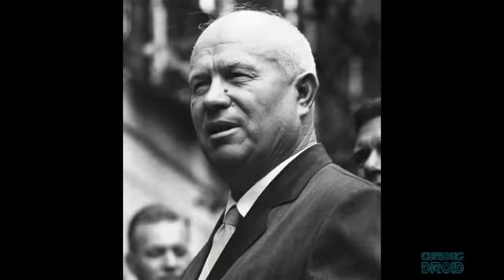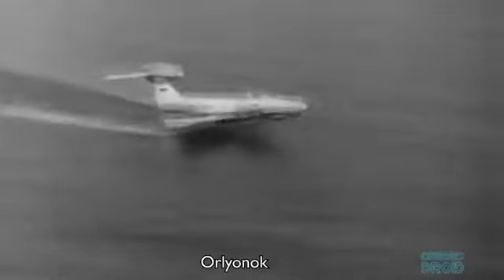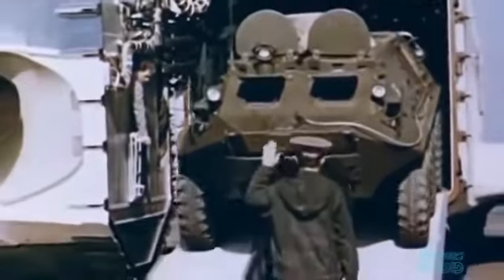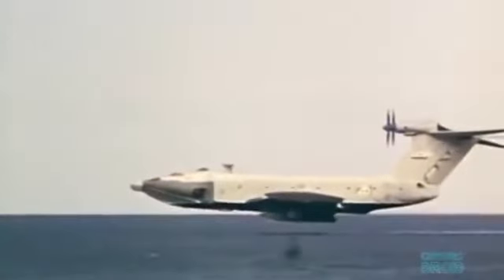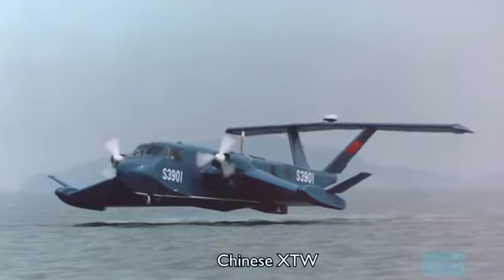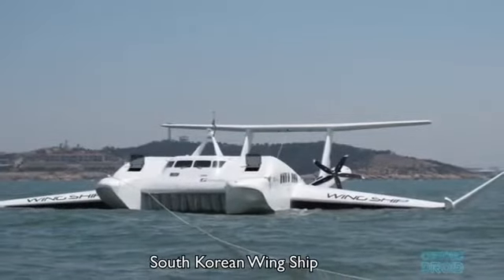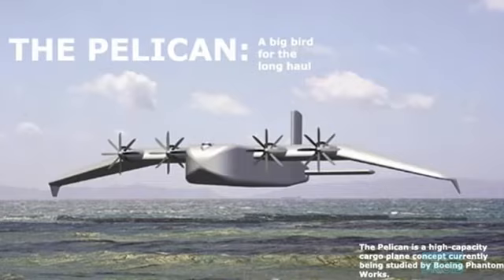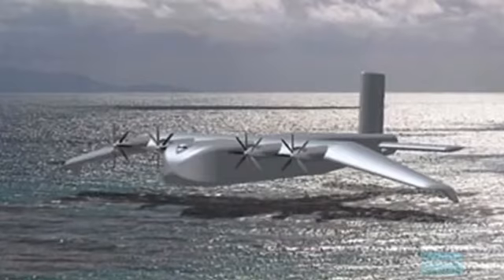Secret Russian flight